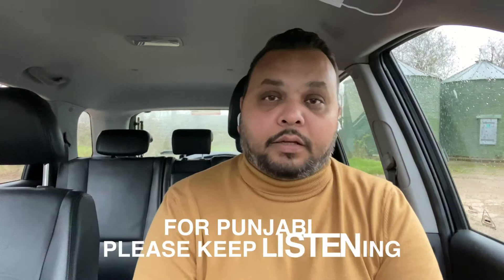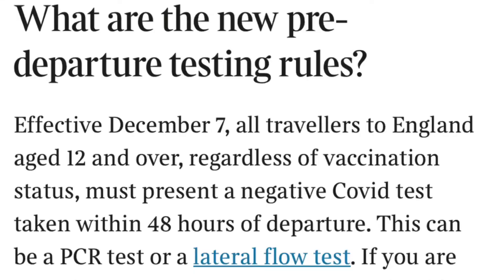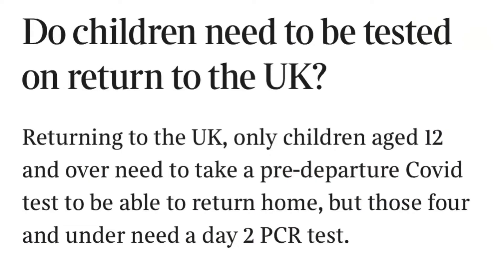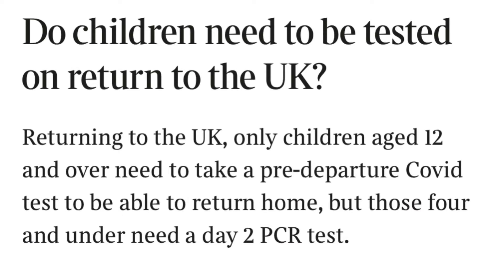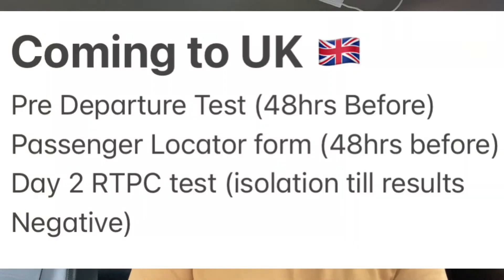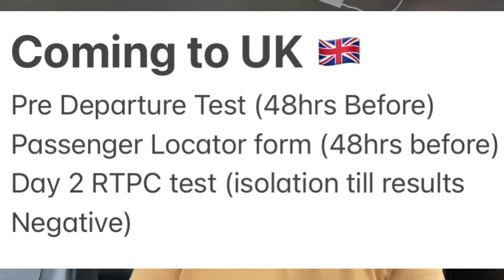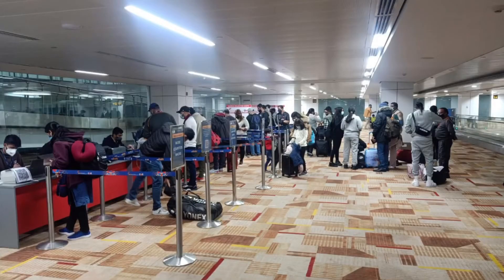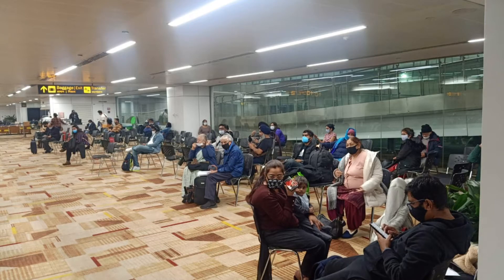New Travel Rules/Guidelines UK | INDIA